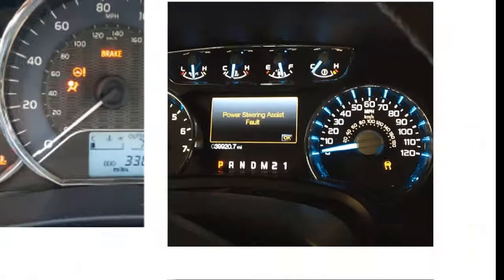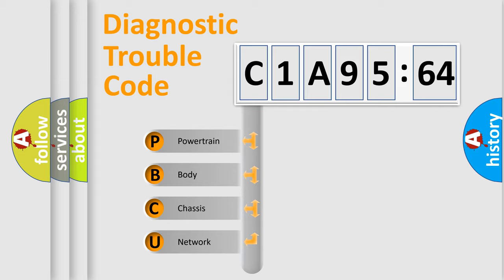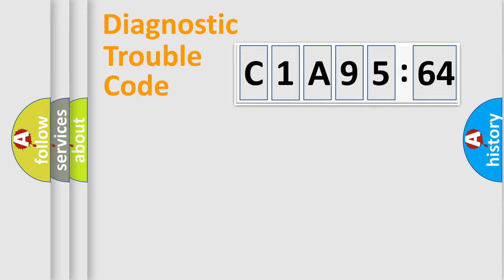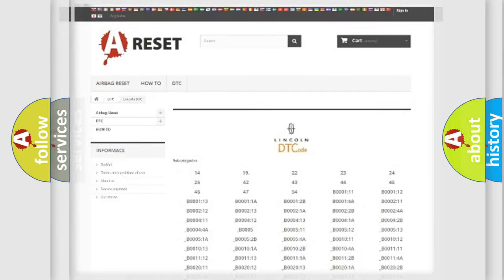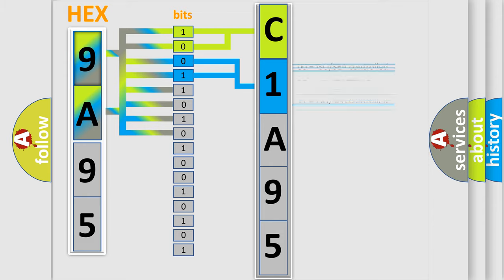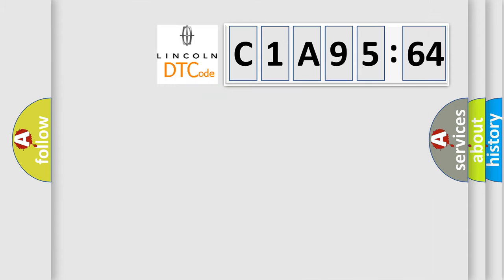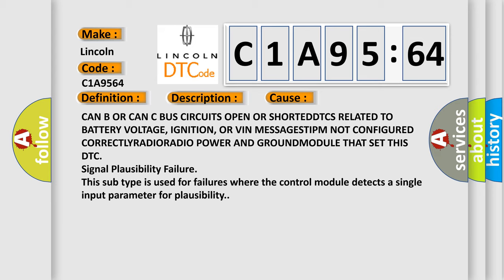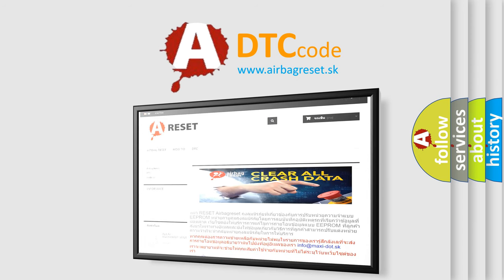DTC Lincoln C1A95-64 Short Explanation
Contents:
0:21 Basic DTC analysis according to OBD2 protocol standard.
1:48 Insight into programming
2:58 A diagnostically understandable description of the Diagnostic Trouble Code
3:05 Basic error definition

Make:
Lincoln
Code:
C1A95 64
Definition:
Lost Communication With Radio
Description:
Bus messages not received from the Radio for approximately two to five seconds.
Cause:
CAN B OR CAN C BUS CIRCUITS OPEN OR SHORTEDDTCS RELATED TO BATTERY VOLTAGE, IGNITION, OR VIN MESSAGESTIPM NOT CONFIGURED CORRECTLYRADIORADIO POWER AND GROUNDMODULE THAT SET THIS DTC
Failure Type: